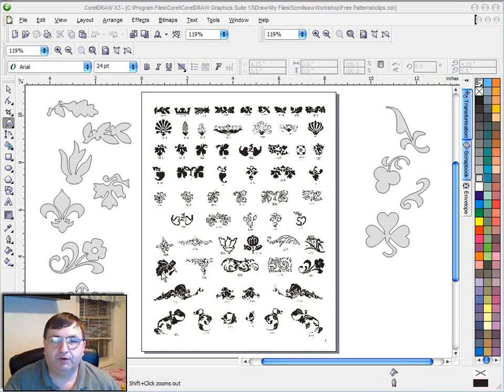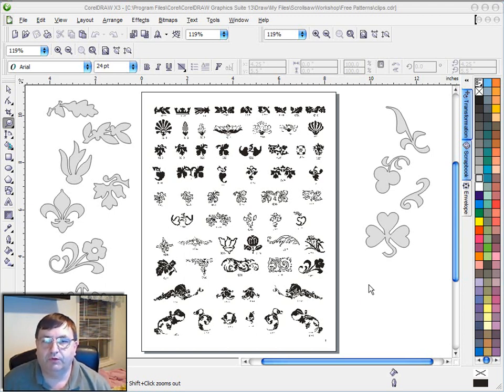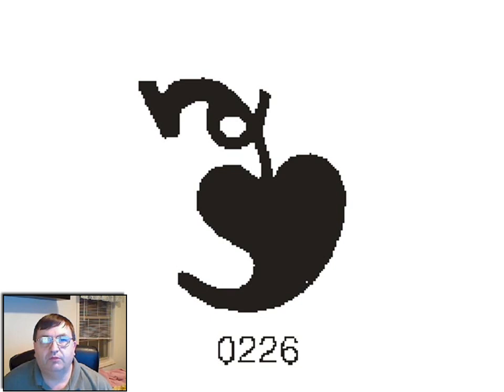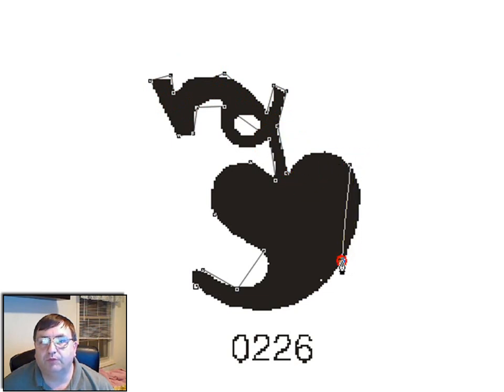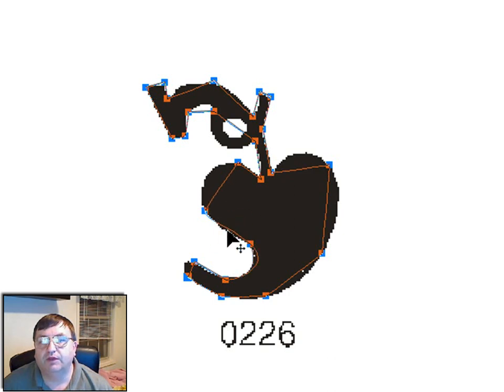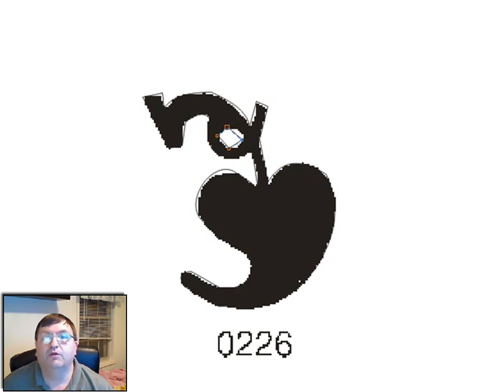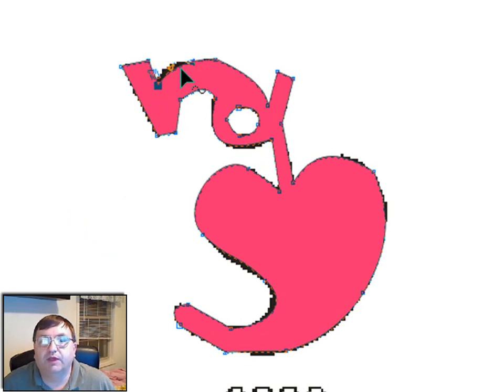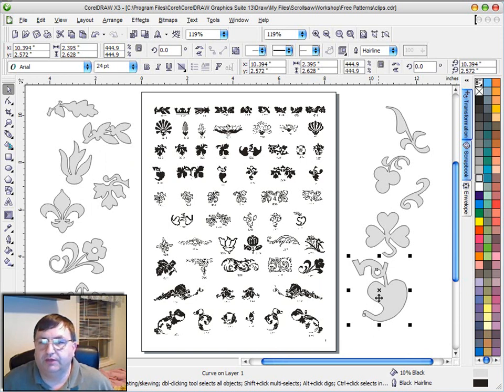Tracing clipart with Corel Draw